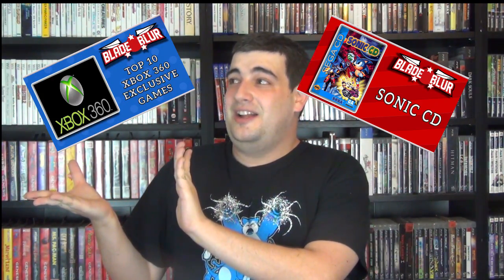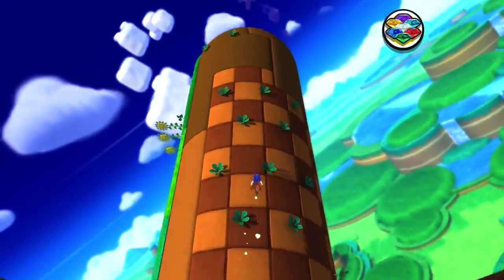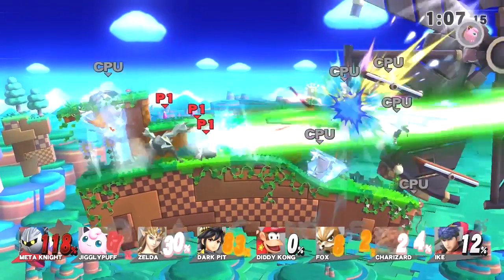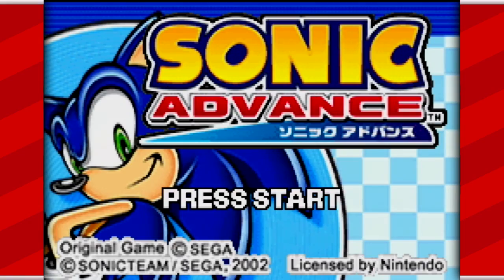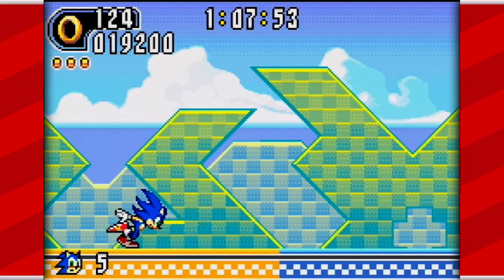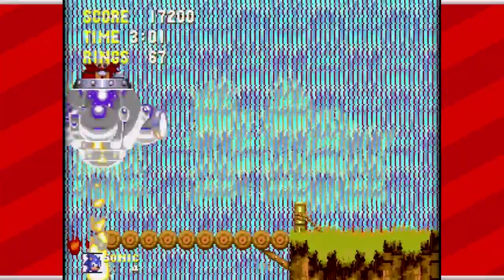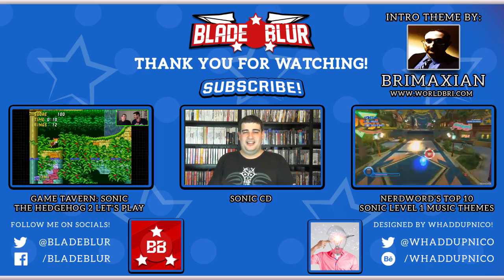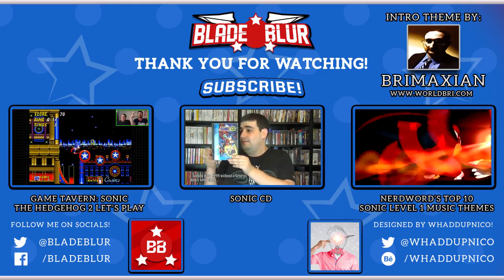Top 10 First Levels in Sonic Games - BladeBlur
First Sonic top 10!